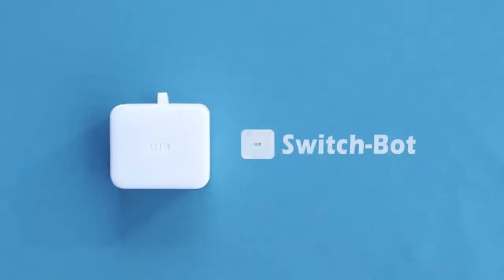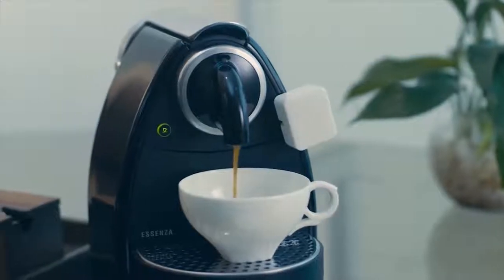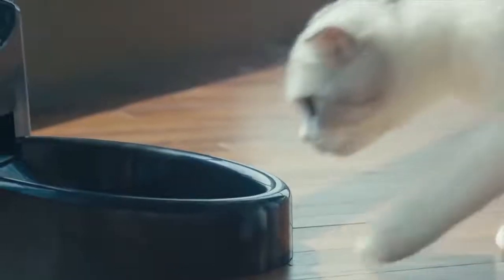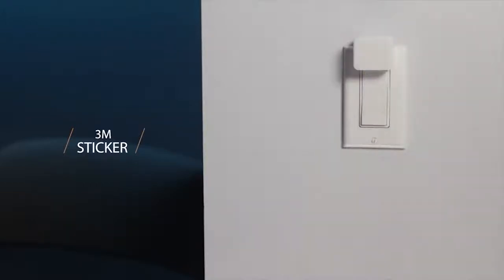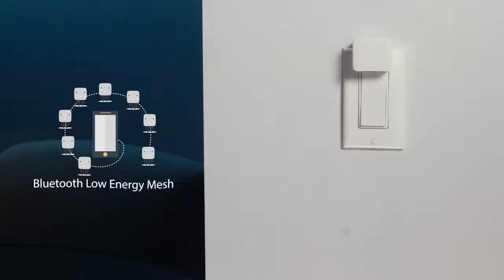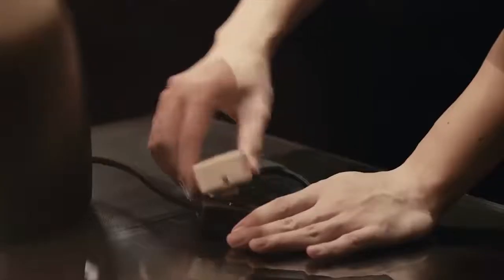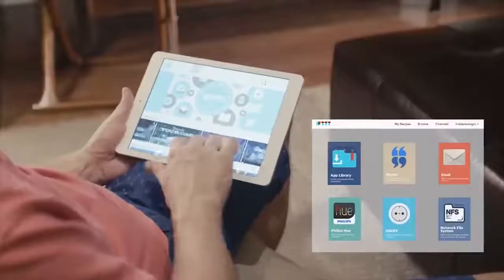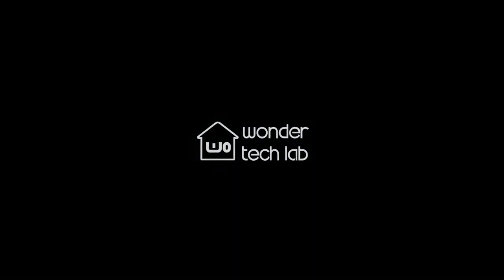Switch Bot | official trailer video | TonTUF